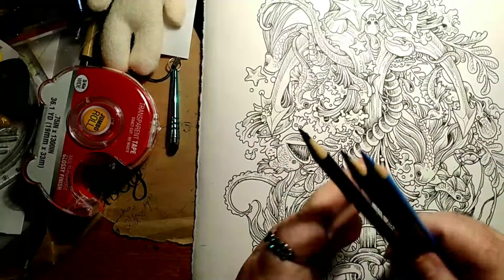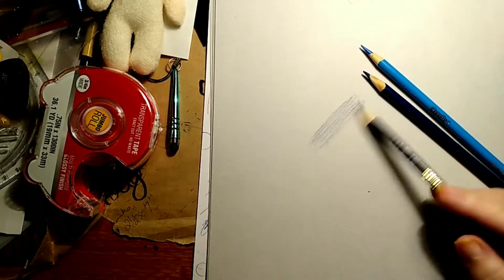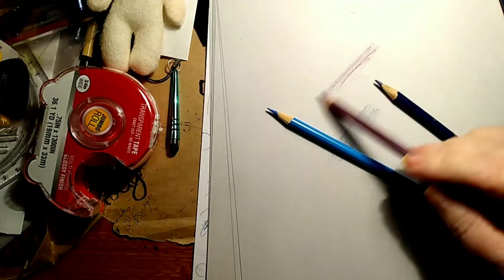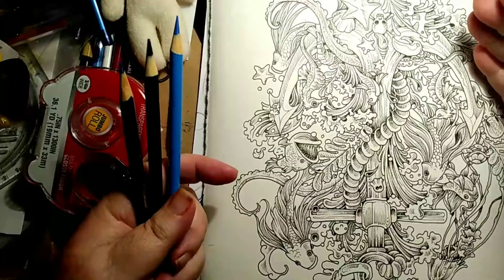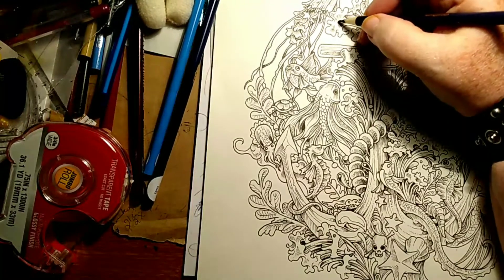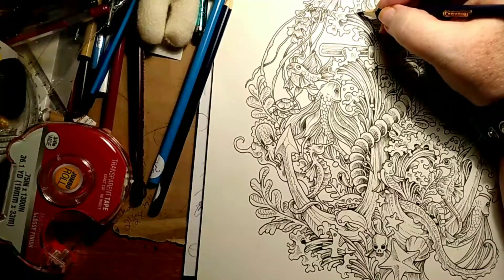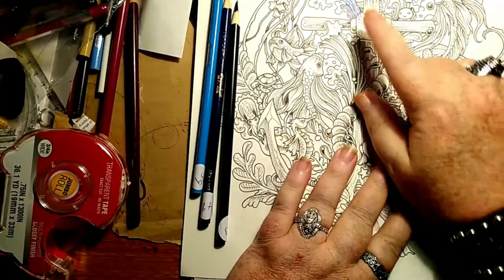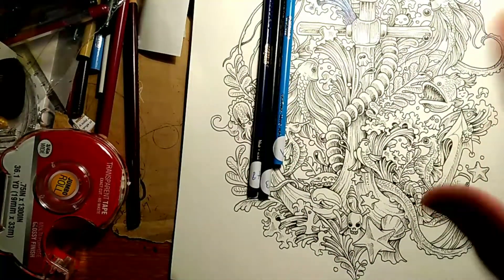Starting the Crayola 100 pencil challenge, Kerby Rosanes picture.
Beginning the Kerby Rosanes picture with Crayola colored pencils.
Join in with this beginner friendly color along.  But you can choose any pencil brand of your choosing.